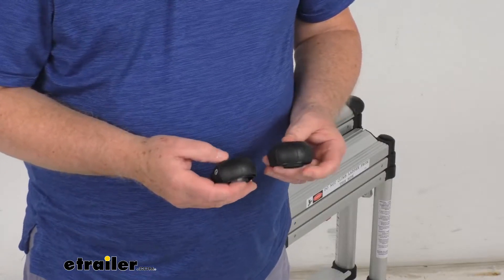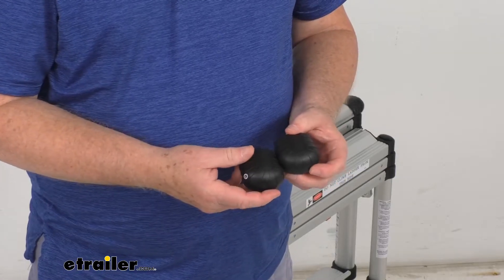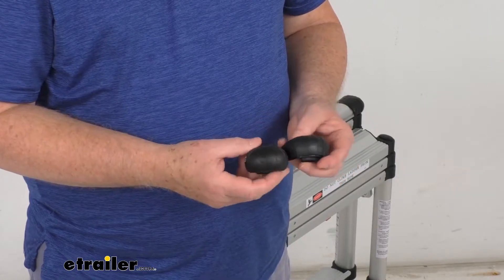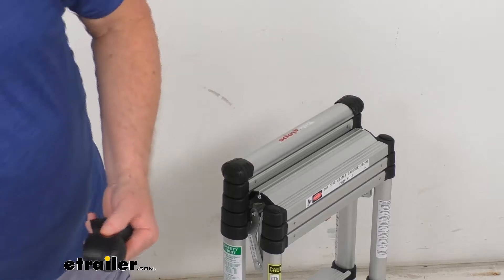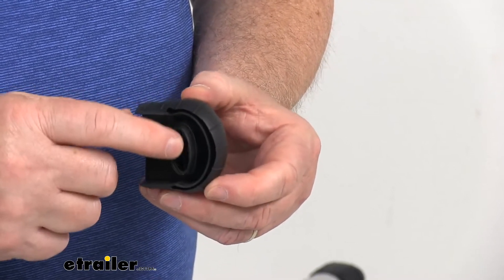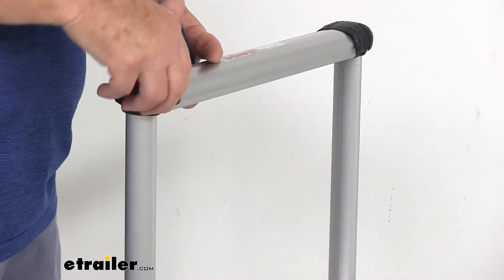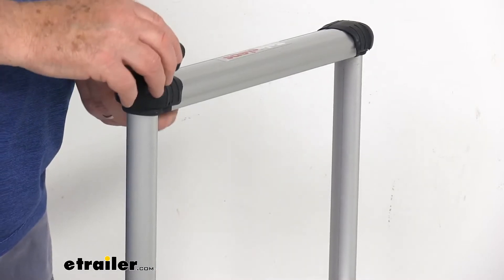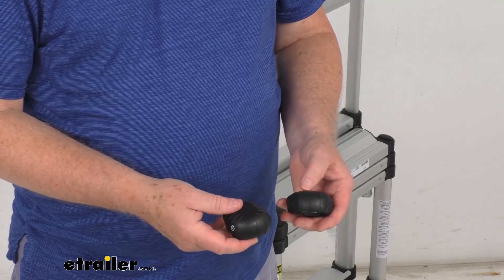etrailer | Replacement Top Bumpers for Telesteps Telescopic and A-Frame Ladders Feature Review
Jeff Hello, everybody. This is Jeff at etrailer.com. Today, we're gonna take a look at these replacement top bumpers for the Telesteps telescopic ladders. And this is for a quantity of two bumpers. Now, this will replace the top bumpers on your Telesteps telescopic ladders. It does work on the ladder part numbers 10ES, 12ES, 14ES, 1400E, 1600E, 1600ET, 1600EP, and the 1800EP.

All of those use the same top bumpers. And these are what would they look like, and this is what they would replace. Now, for a demo, I have pulled a 10ES telescopic model ladder right here. Just to show you the bumpers right here are the two right here on the top. Now, the bumpers themselves.

Zoom in a little bit so you could see a little better. But they are a nice, soft silicone rubber compound construction. You can see how they're inserted into the top there. You basically just insert this in, push it all the way down, and it'll be held into place. And again, it is for a quantity of two anti-skid bumpers.

So just to show you, I'm gonna extend this top rung right here. And there's your bumpers we're talking about. So basically, all you would have to do is just pry these off. You can see right here, they would just, if he pull them hard enough, these would just pry right off. Or if you happen to have one fall off and you're missing one, you can replace with one of these.

And basically once that one's off, all you have to do is push this right into there, line it up and do the same on this side. And it's pretty simple to replace. But that should do it for the review on the replacement top bumpers for the Telesteps telescopic ladders..